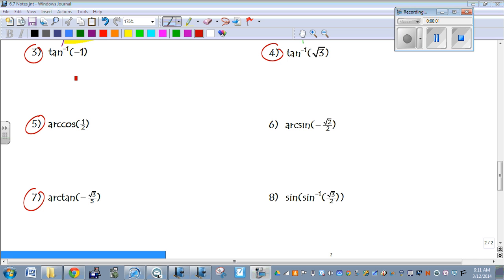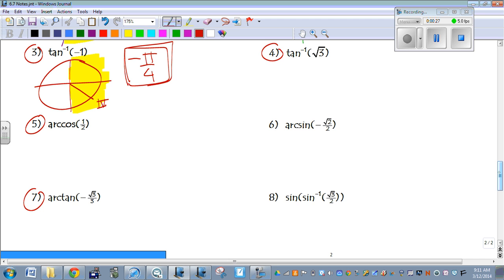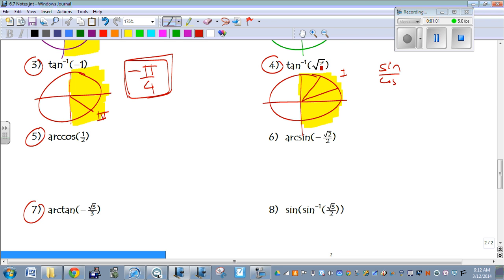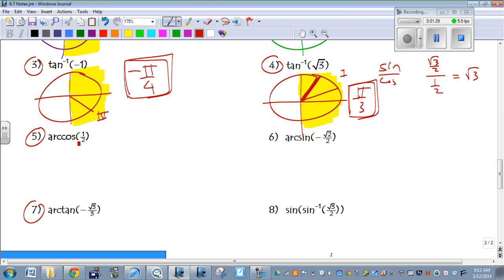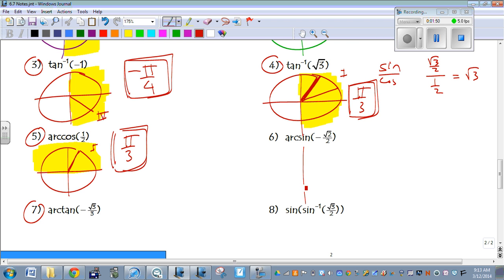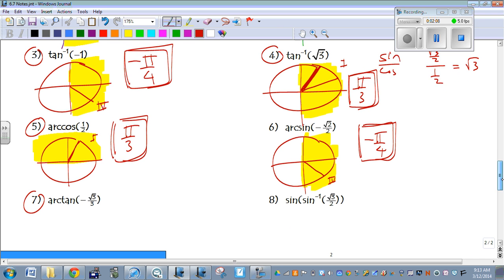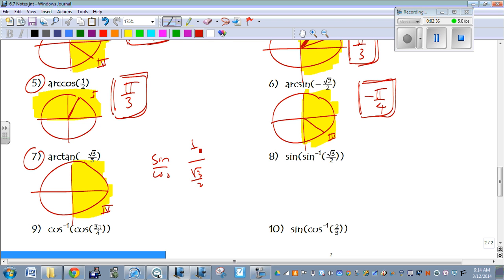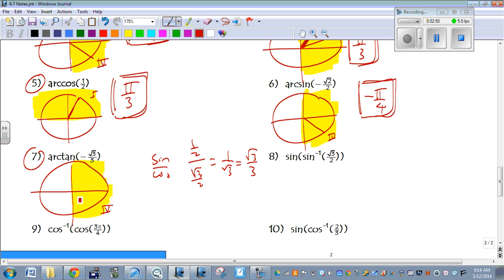Calculus 6 7 Notes Problems #3 7